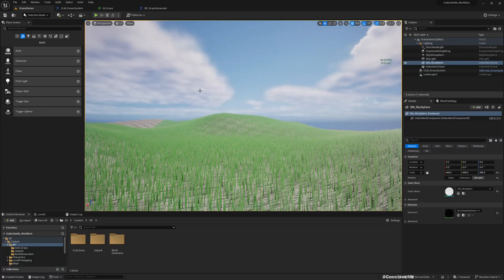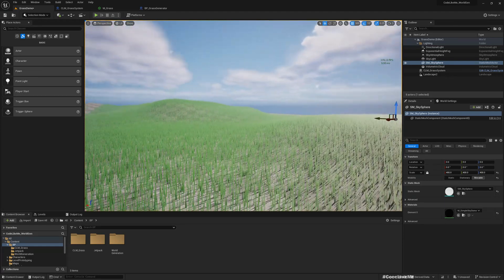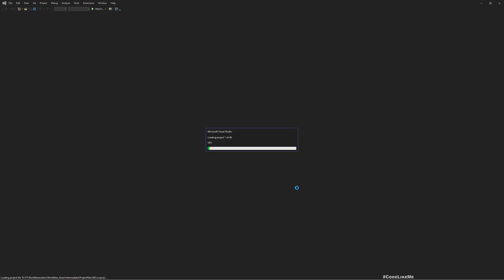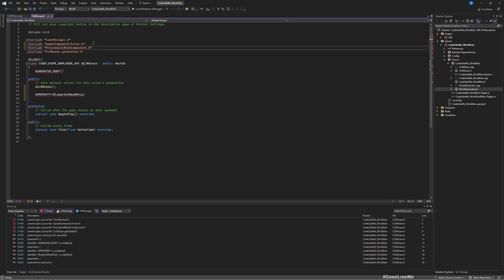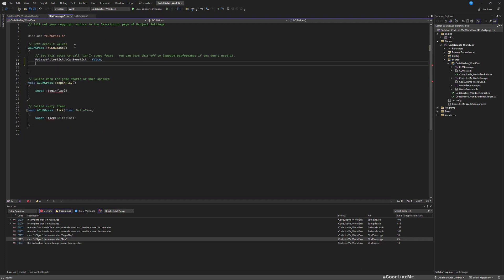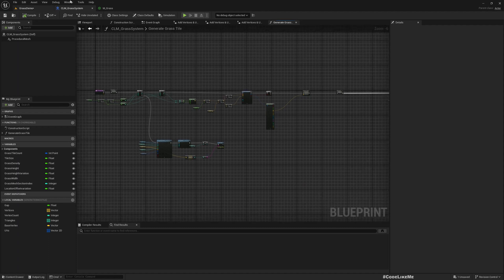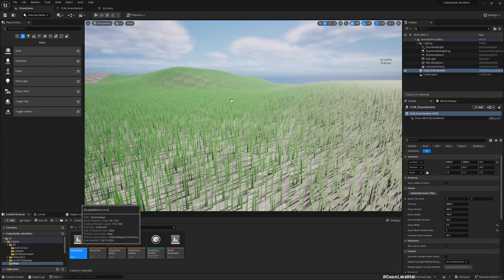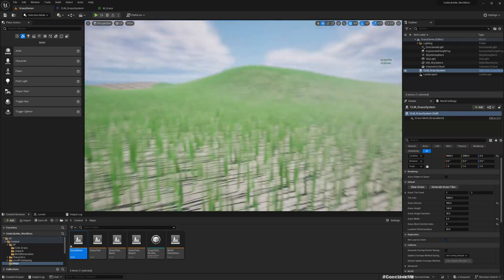Unreal Engine 5 - High Performance Grass System #3 - Save Generated Grass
This is the 3rd episode of unrealengine high performance grass system. This system allows us to render millions of grass blades with a fraction of performance cost compared to the conventional grass rendering system in unreal engine. Here, each individual grass blade will be generated using a code. Today we are going to work on how to save generated grass mesh into the level so that we don't have to generate it every time we load the levels. For this we will have to use a little bit of C++, but that will be very simple.